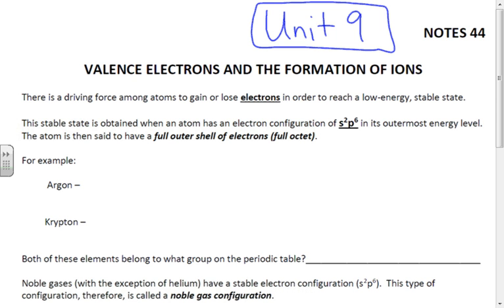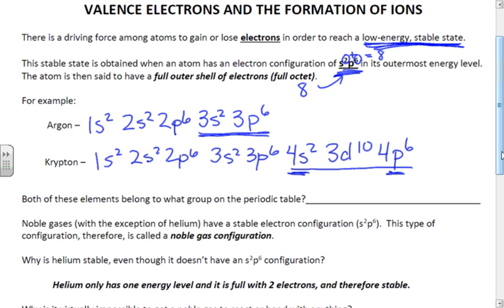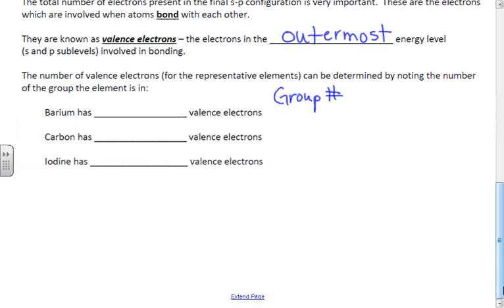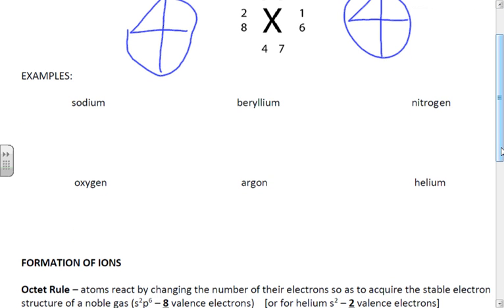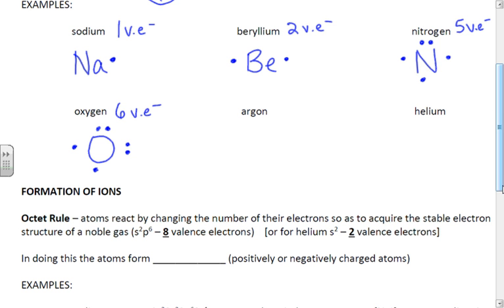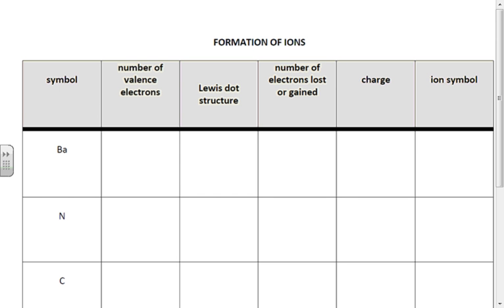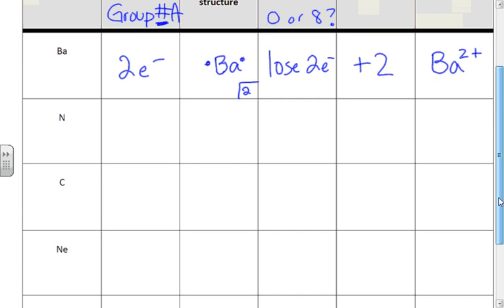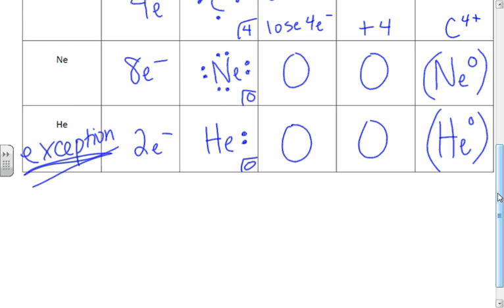Notes 44 - Valence Electrons and Formation of Ions (4/20/15)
Notes completed during a class period, so please ignore the random comments.  If you have any questions, ask in class or send your question to my school email.  Fair warning: I was a tad goofy today :)